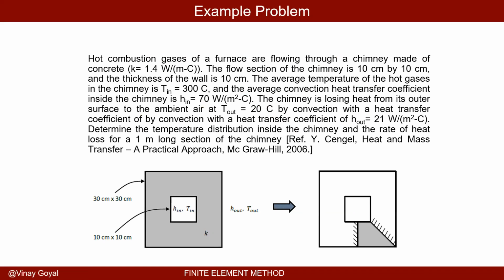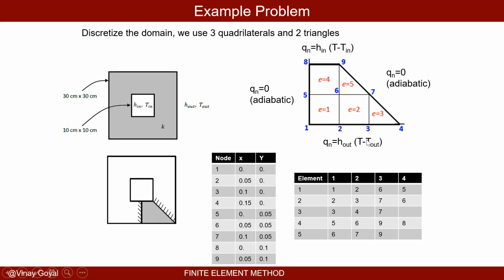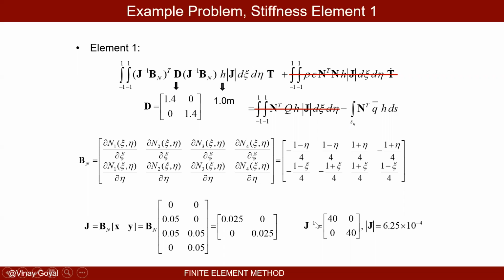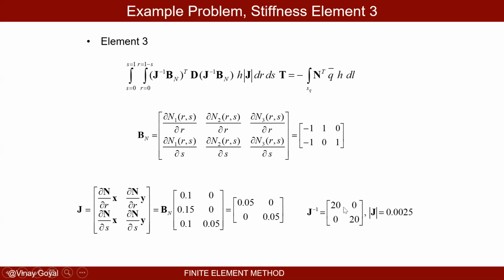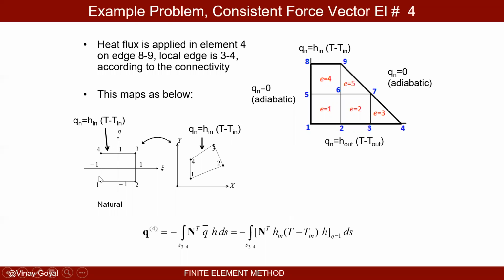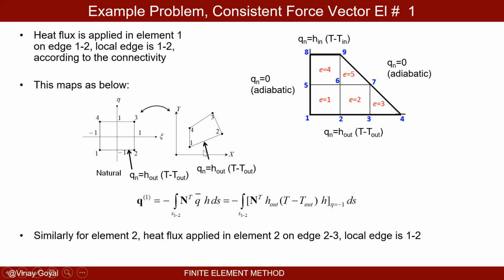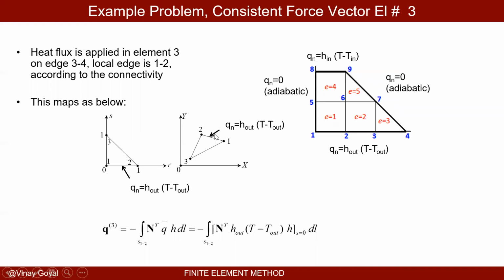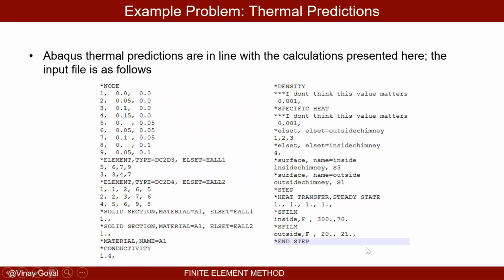Finite Element Method: Lecture 17E - 2D Heat Transfer Isoparametric Element Example Problem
In this example problem, a chimney problem is solved 2D steady-state heat transfer elements using the isoparametric formulation.